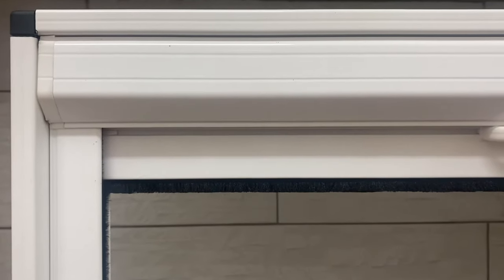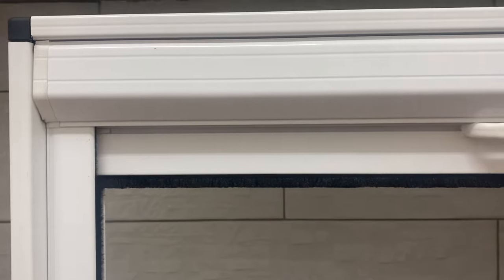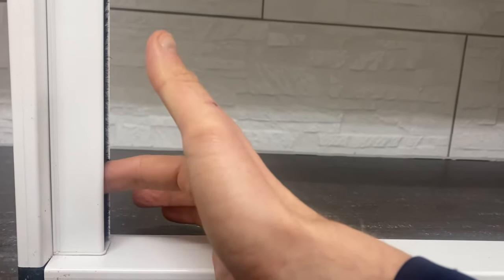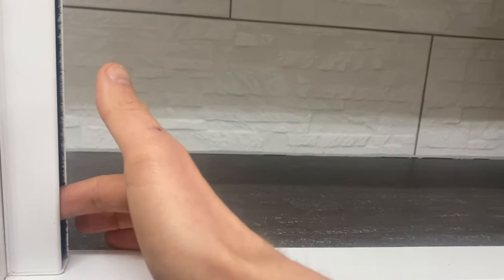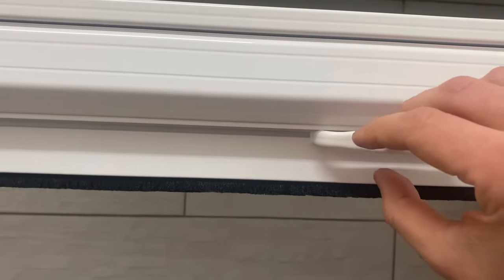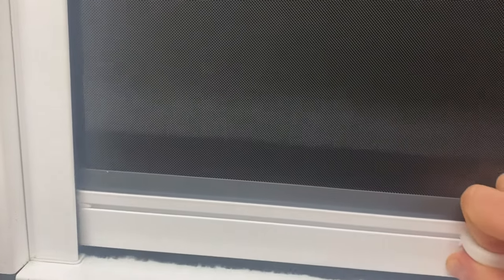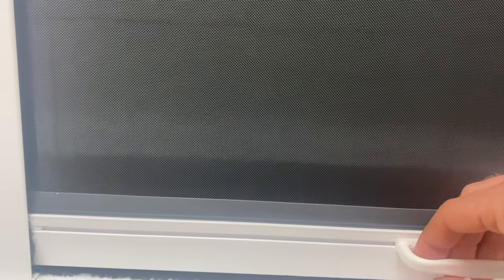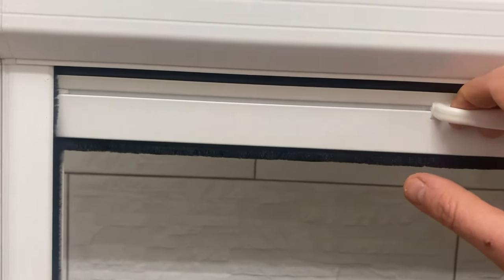Roller Fly Screen Window - Operating Instructions - Newblinds.co.uk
How to operate the window roller fly screen offered to buy